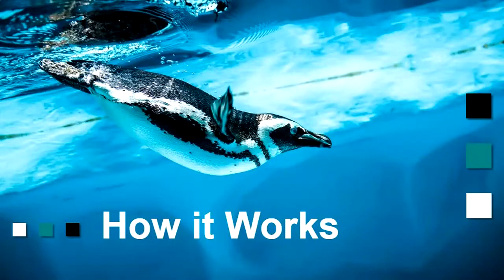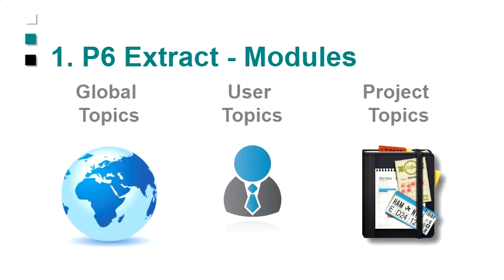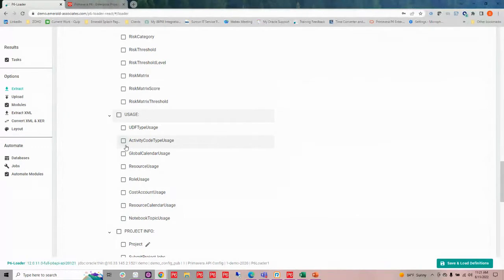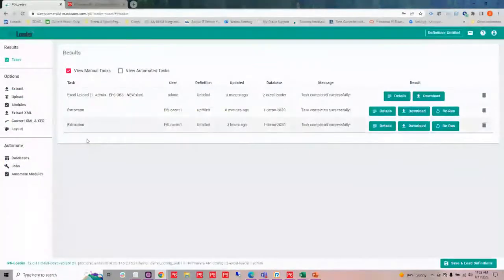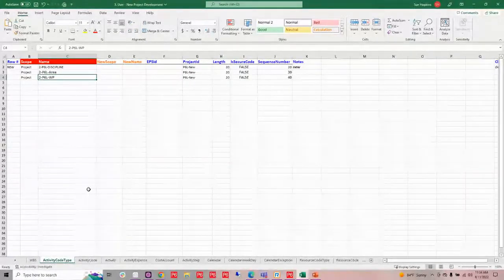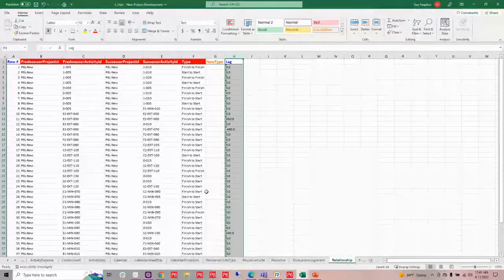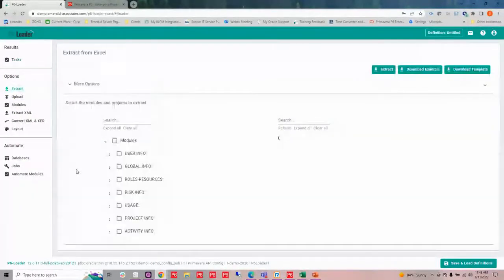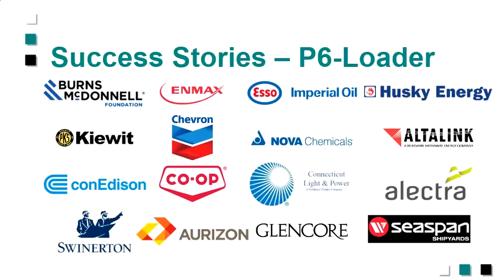2022-08-11 - P6-Loader Webinar v12